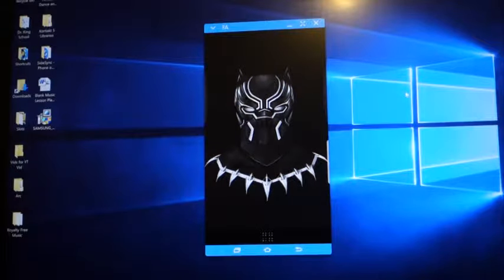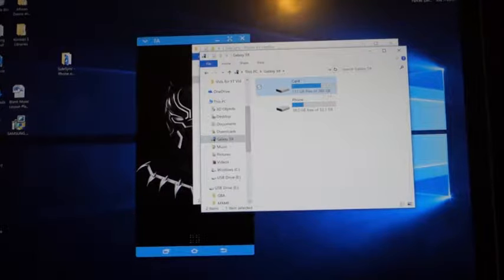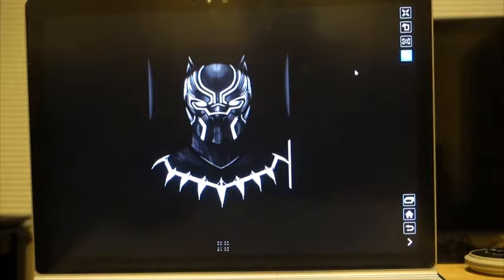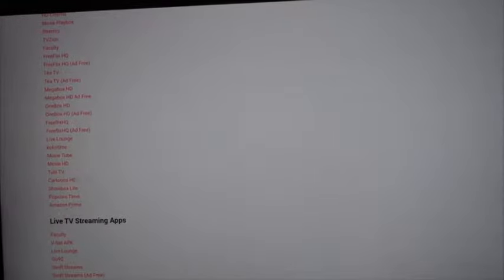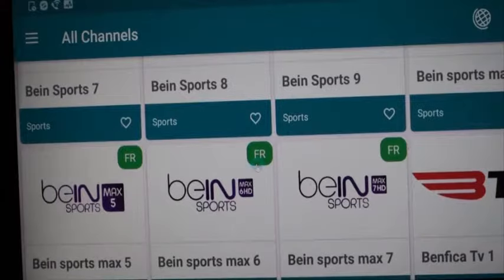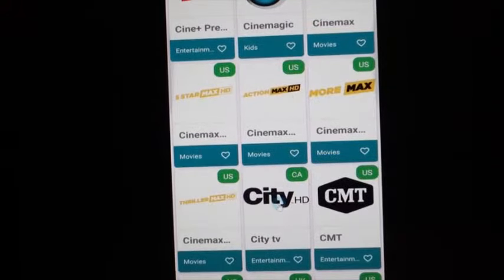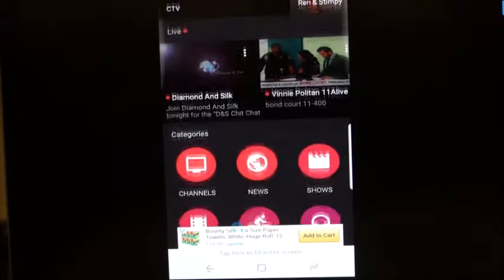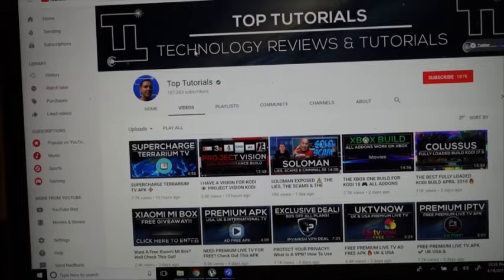2 in 1 Video - Samsung SideSync and Live TV/Movie Apps on your Android device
First off, this is NOT a quick video that I mentioned at the beginning of my video :) When I get excited about something, I can talk about it all day. The main purpose of this video is to show how to get Live TV/movie apps on your Anroid device or Amazon Firestick. I've only shown a few examples of apps in use so definitely see which ones will work for you.